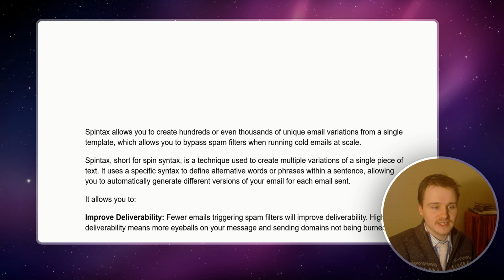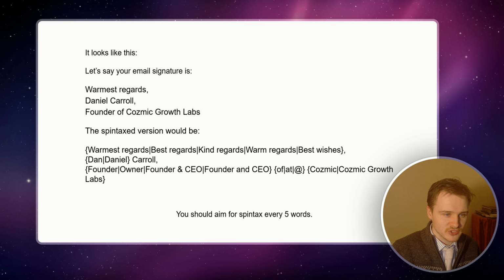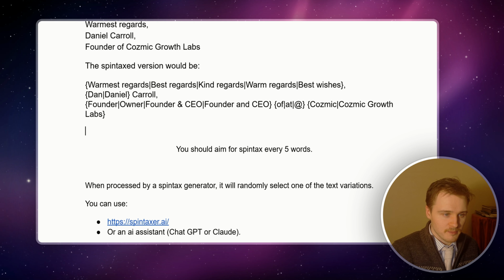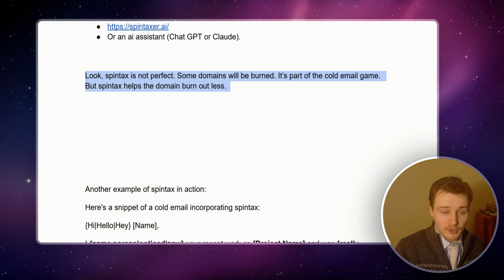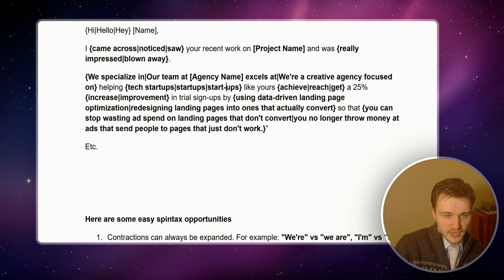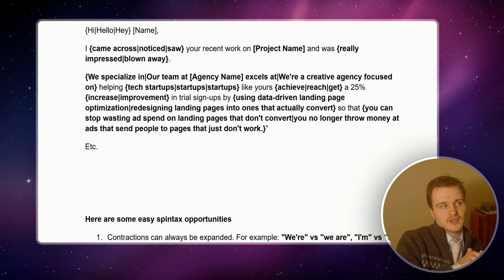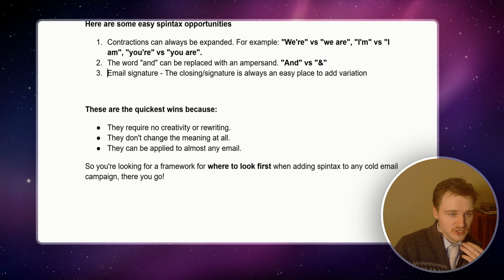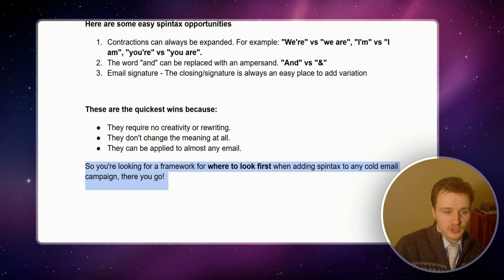How to run Cold Email Campaigns at scale (using the power of spintax)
How to Run Cold Email Campaigns at Scale Using Spintax | Improve Deliverability & Avoid Spam Filters

Learn how to use spintax (spin syntax) to create hundreds of unique email variations from a single template, bypass spam filters, and scale your cold email campaigns without burning domains.

🎯 What You'll Learn:
• What spintax is and how it works for cold email
• How to improve email deliverability at scale
• Spintax examples and templates you can use immediately
• Easy spintax opportunities (contractions, ampersands, signatures)
• Tools to generate spintax variations automatically

📧 Why Use Spintax for Cold Email?
Spintax allows you to automatically generate unique email variations for each recipient, which helps:
✅ Bypass spam filters and improve deliverability
✅ Scale cold email campaigns without burning sending domains
✅ Get more eyeballs on your outreach messages
✅ Avoid detection by email service providers

💡 Pro Tip: Aim for spintax variations every 5 words in your email template.

📝 Easy Spintax Opportunities:
1. Contractions: "We're" vs "we are" | "I'm" vs "I am"
2. Ampersands: "And" vs "&"
3. Email signatures: Rotate sign-offs, titles, and company names

Spintax isn't perfect, some sending domains will still burn out. That's part of cold email. But spintax significantly reduces domain burn rate and extends the life of your sending infrastructure.

Perfect for: Sales teams, growth marketers, agency owners, and anyone running cold email outreach campaigns at scale.

About me:
Daniel Carroll
Freelancer @ Cozmic Growth Labs
Helping UK marketing agencies get consistent sales meetings through cold email.